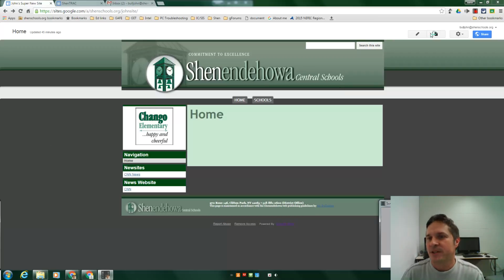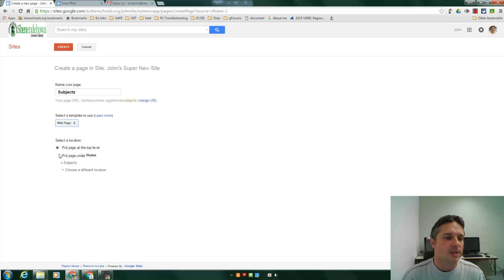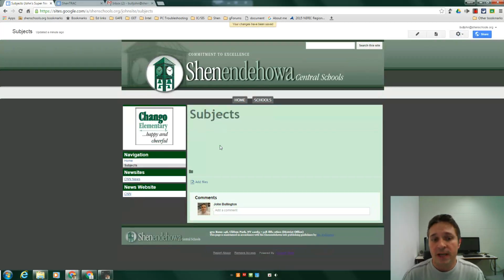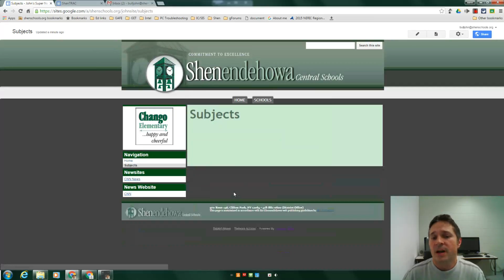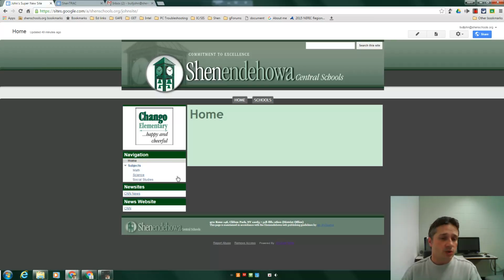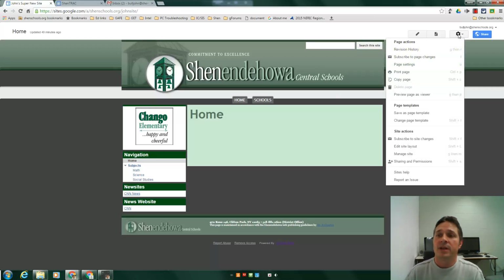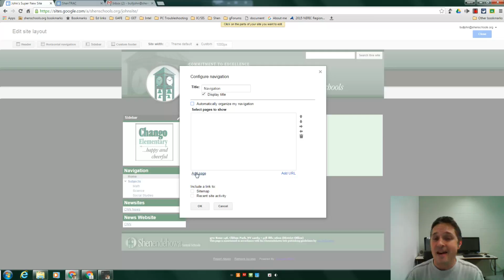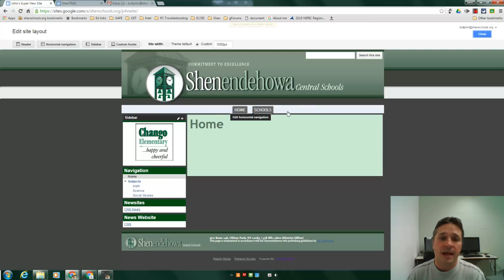Lesson 4 Adding and Organizing pages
For Shen teachers using the BOCES template